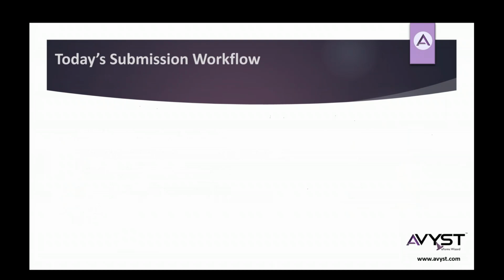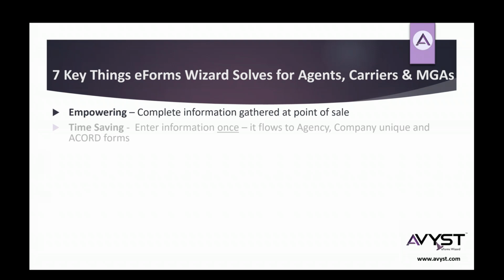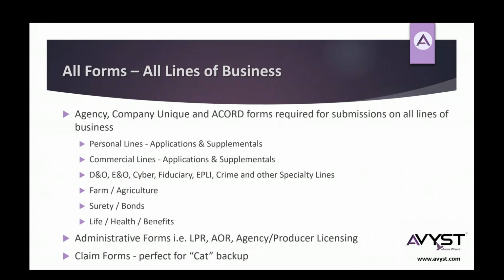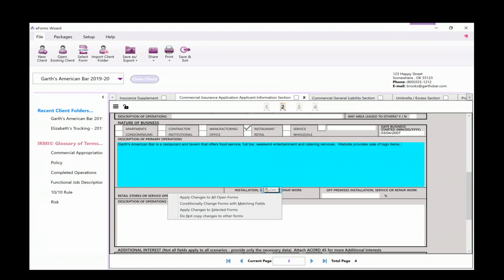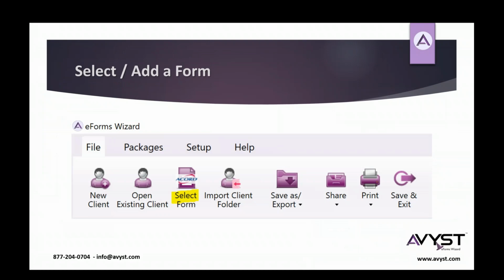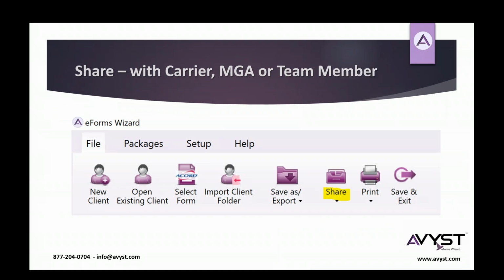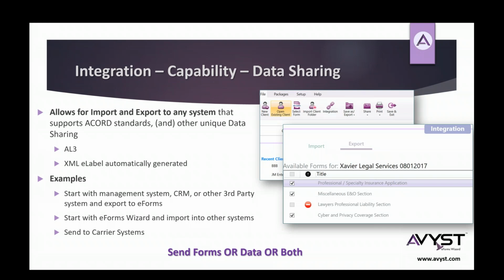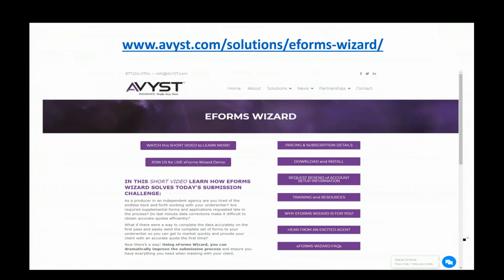Learn How AVYST eForms Wizard leads to Complete Submissions Faster (product demo)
During this demonstration of eForms Wizard, you'll learn the 7 key things eForms Wizard has been designed to solve for Agents, Brokers, Carriers, MGAs, and Wholesalers.